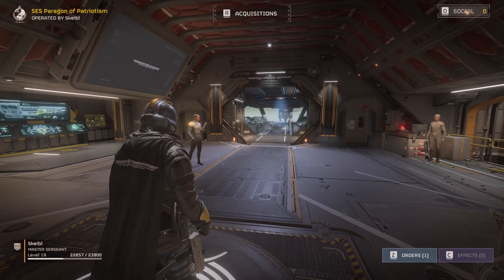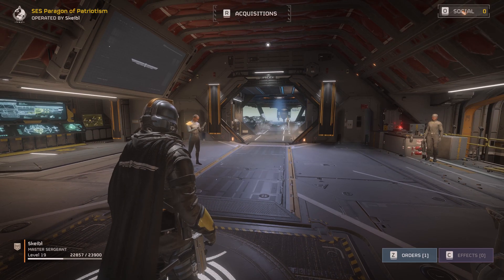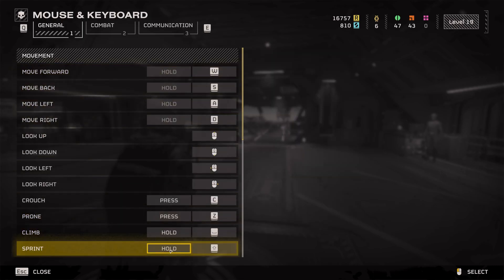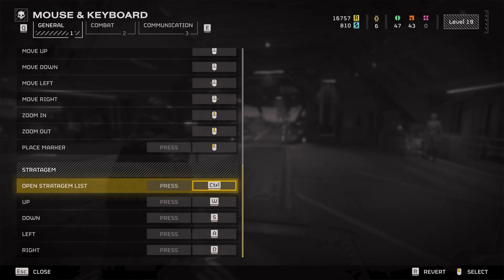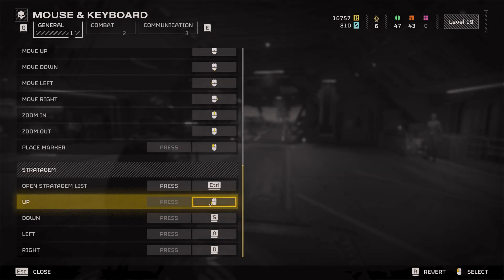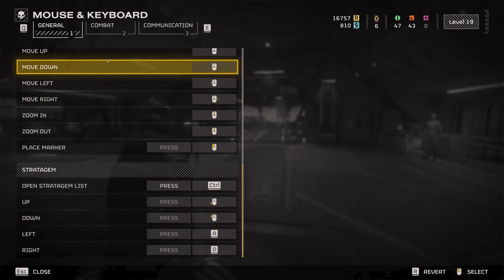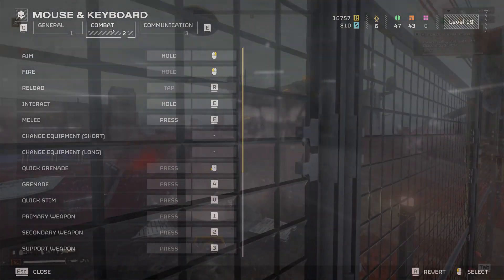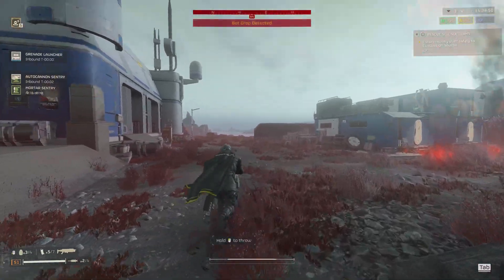Helldivers 2 Solution to Move During Stratagems for Keyboard + Mouse Users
Here are my recommendations to be able to to input stratagem commands without getting stuck standing still if you play with keyboard and mouse.